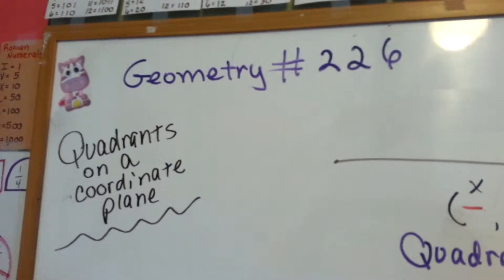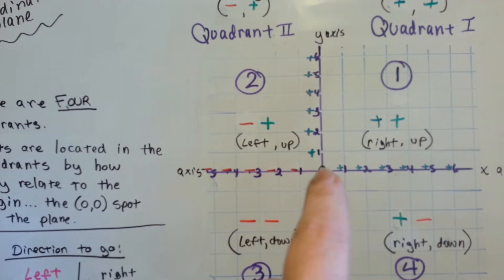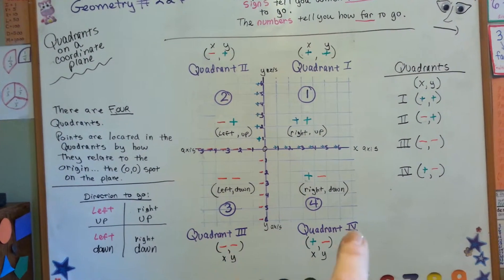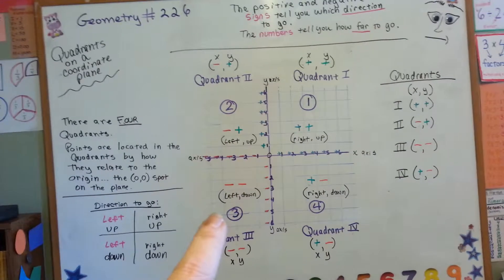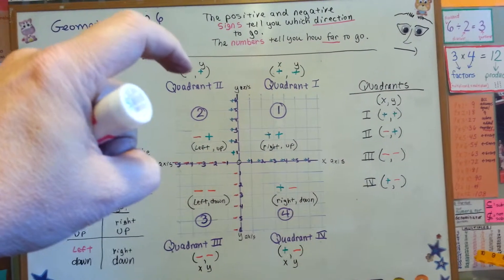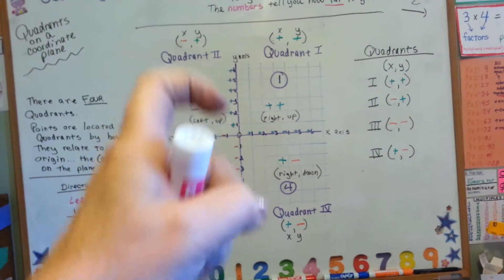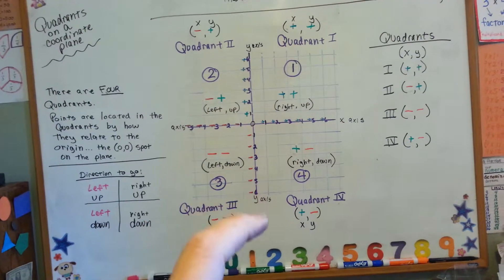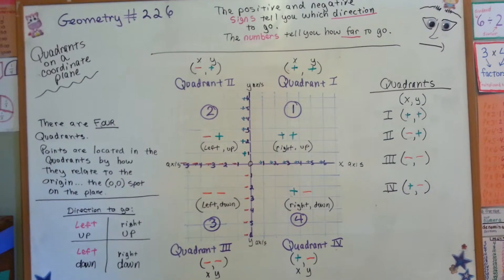Quadrants on a Coordinate Plane (Geometry #226)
A description of the quadrants of a Coordinate plane, how they're numbered, which quadrant is positive or negative, ordered pairs, x axis, y axis, and the direction the numbers go on the plane. #226